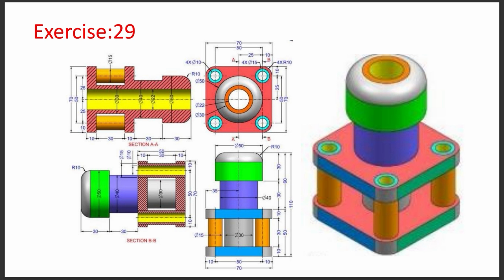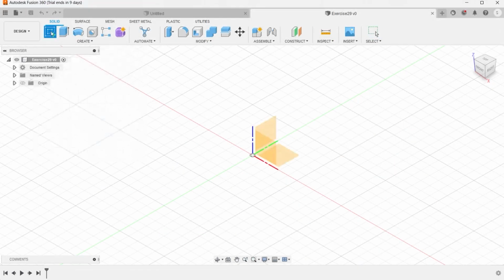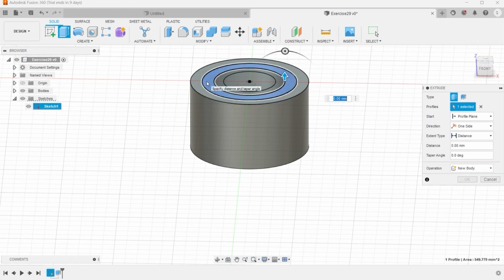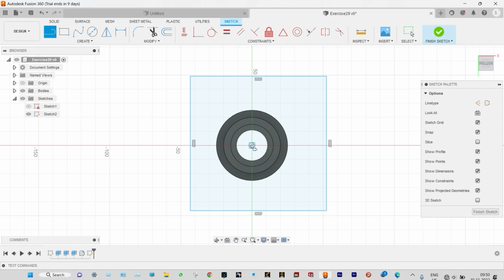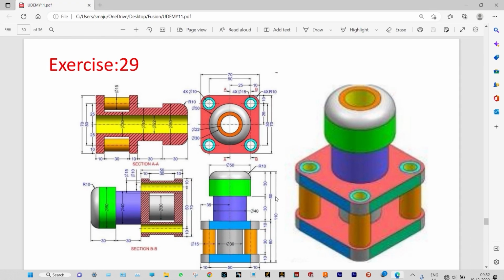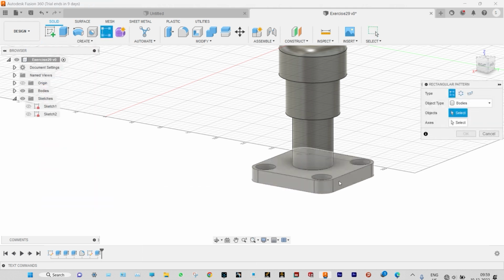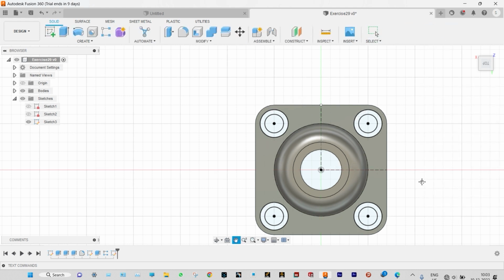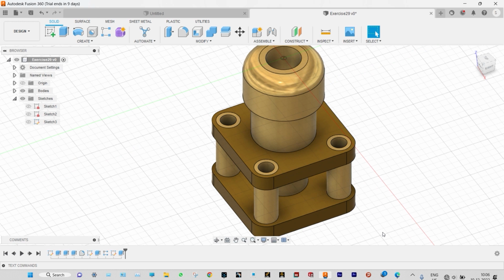Master Autodesk Fusion 360 | Engineering Model & Assembly | Tutorial No 29